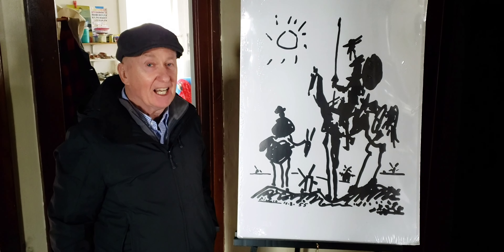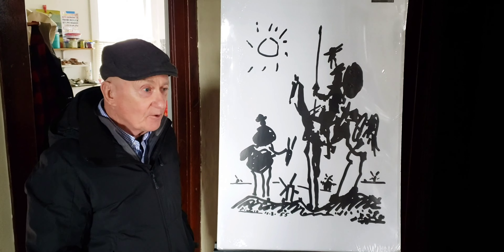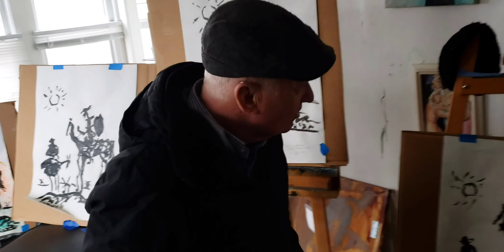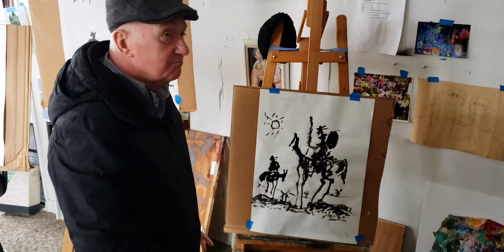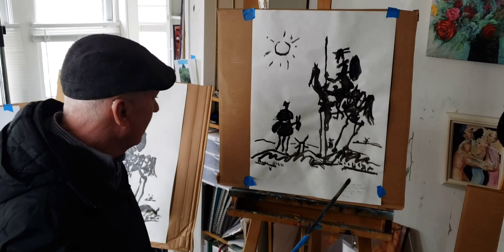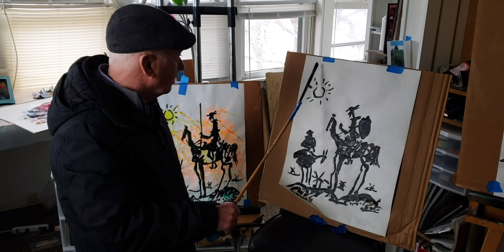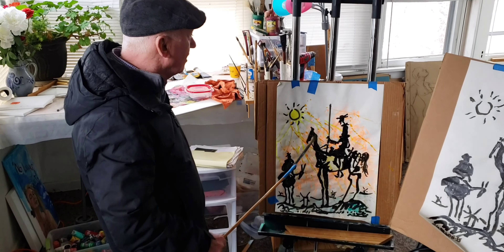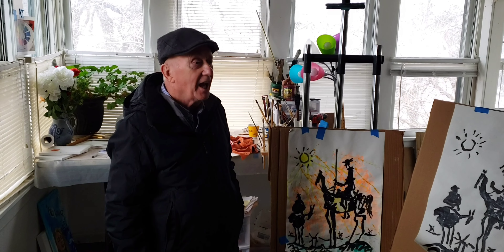Pablo Picasso Challenge | Rick Frisbie Painting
Picasso challenge!